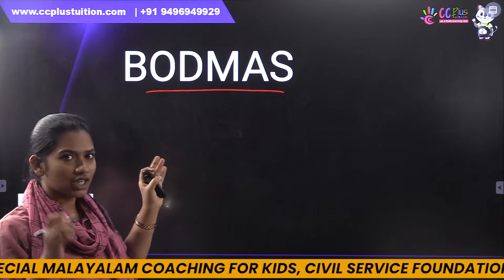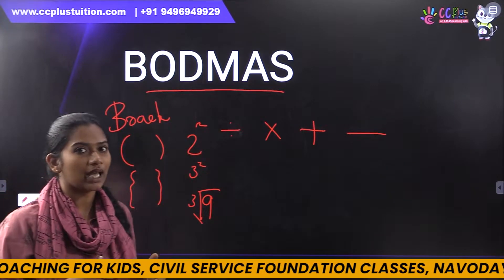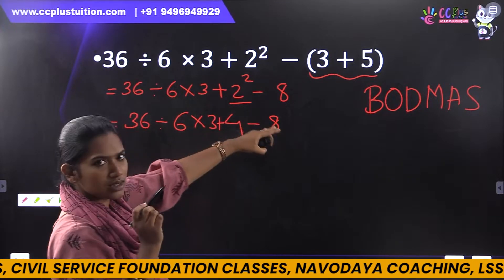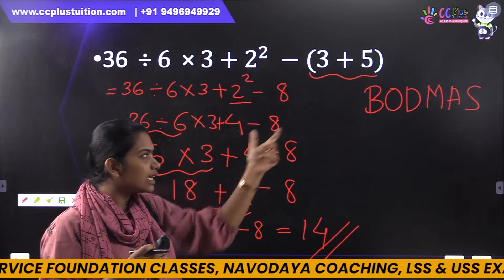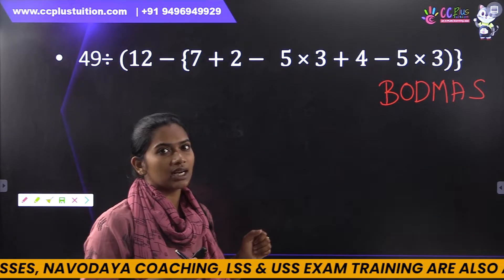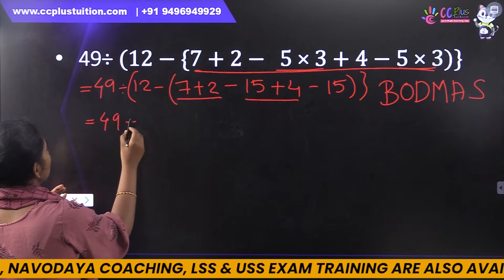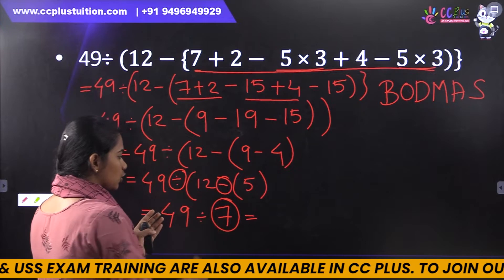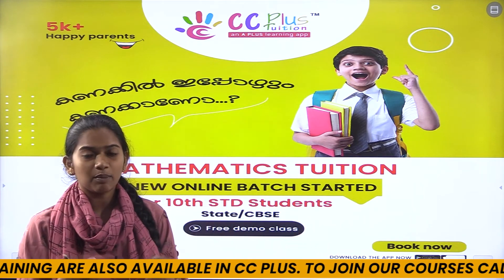WHAT IS BODMAS RULE | MATHS | BRACKET, ORDER, DIVISION, MULTIPLICATION, ADDITION, AND SUBTRACTION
CCPLUS TUITION APP